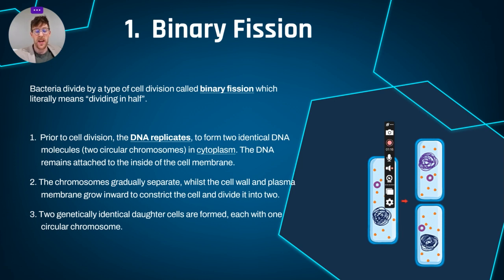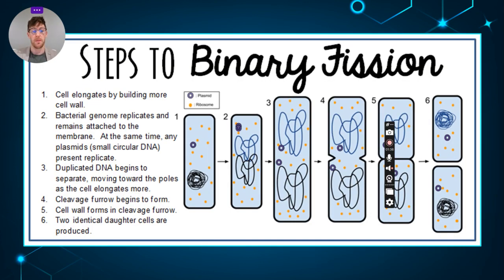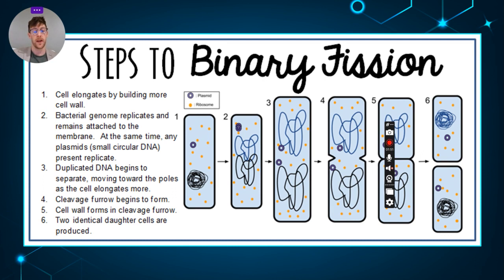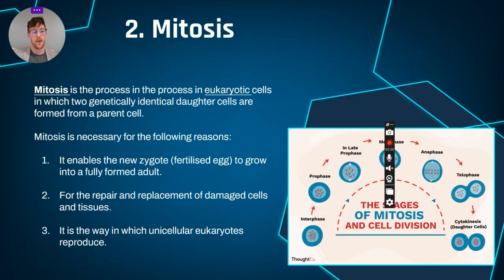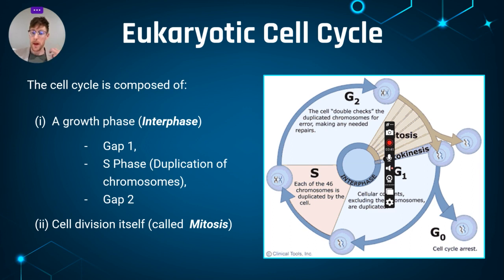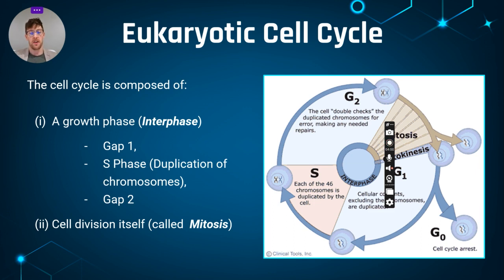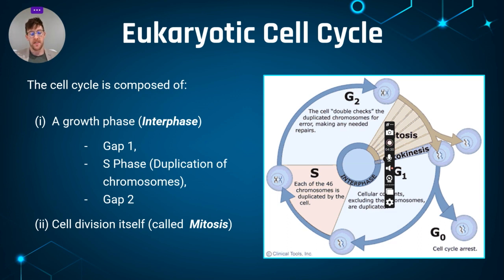2.6 - Cell Division (1.Interphase)